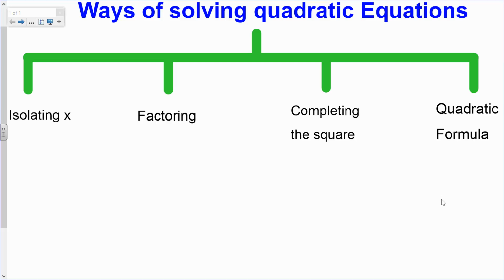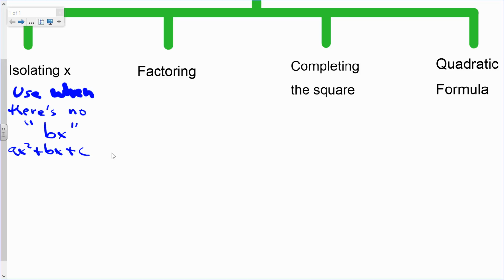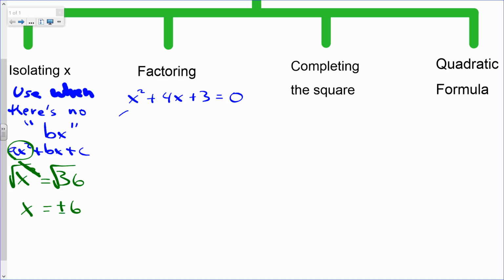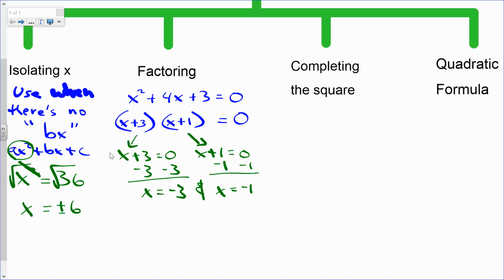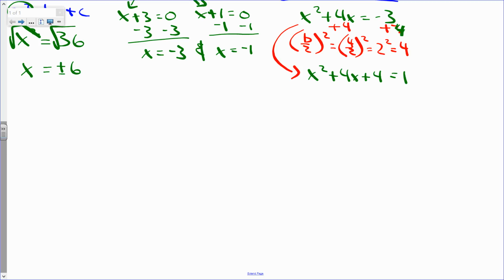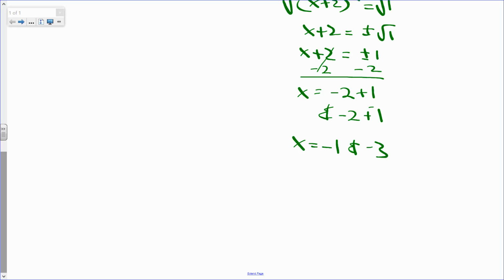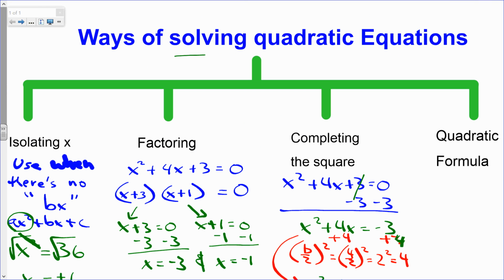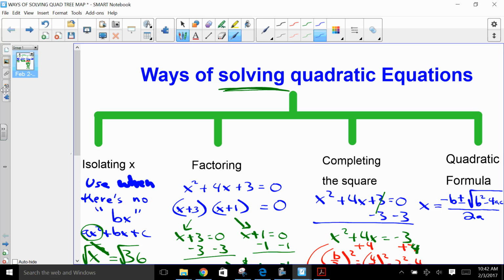PHILO MATH:4 ways to solve quads tree map